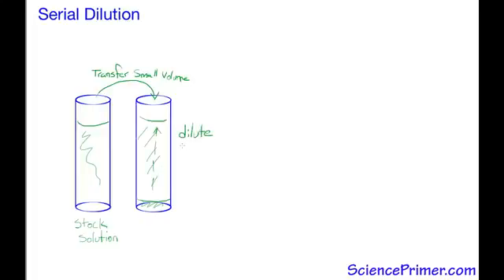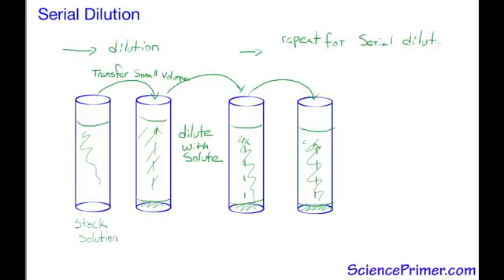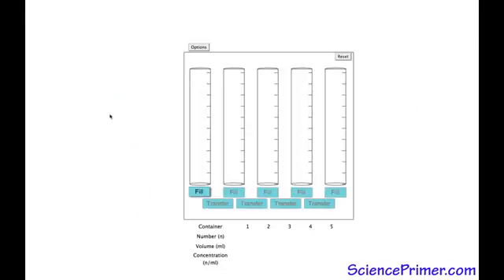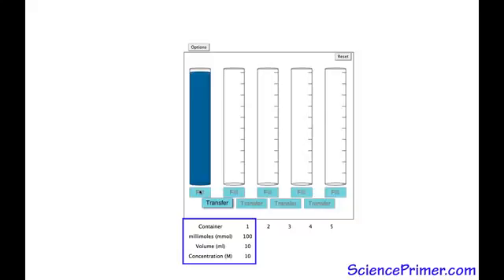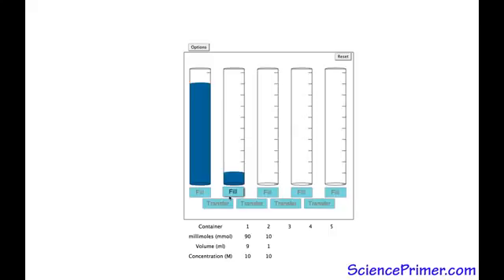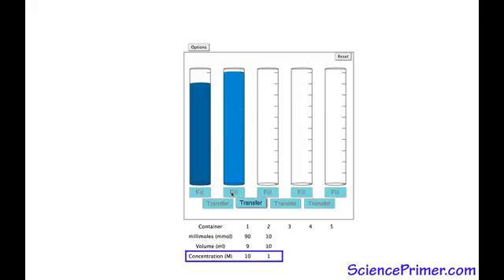Serial Dilution Method